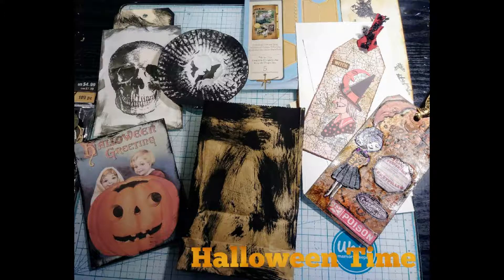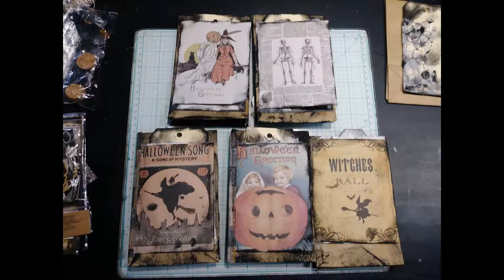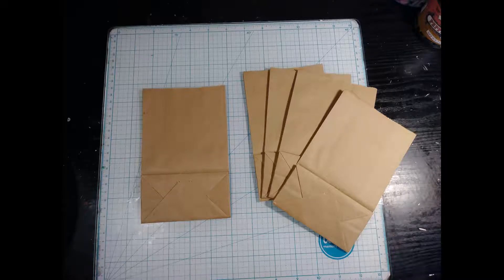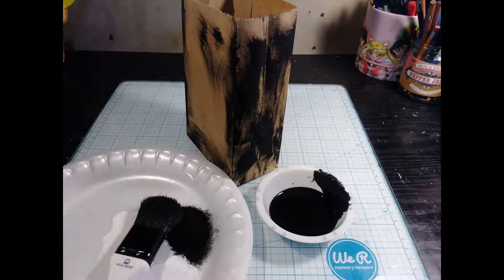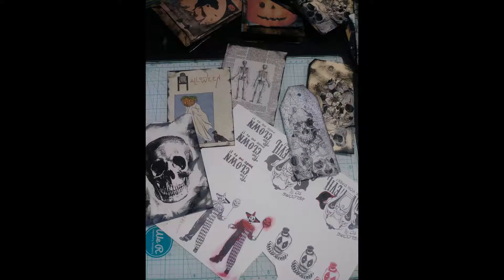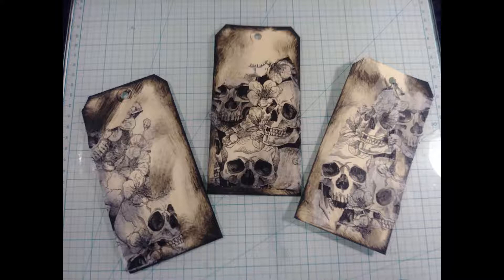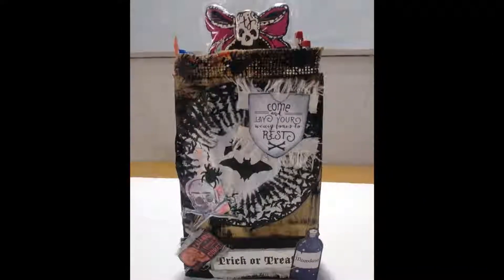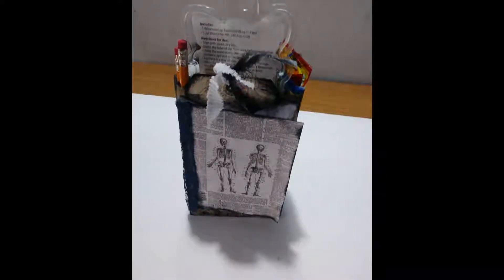Halloween Candy/Gift Bags Ideas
It's Halloween Time!  Here's a quick video on Halloween candy/gift bags ideas.  Enjoy!

Serena
Artful Things.